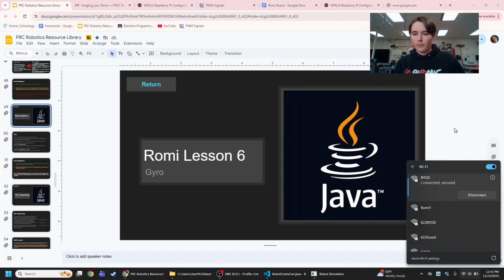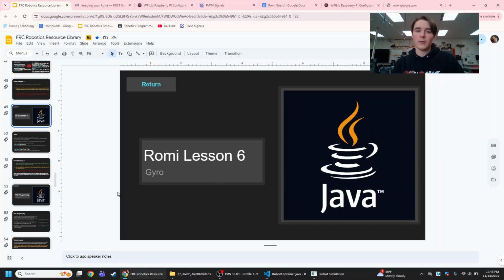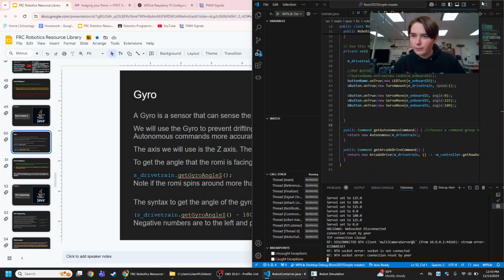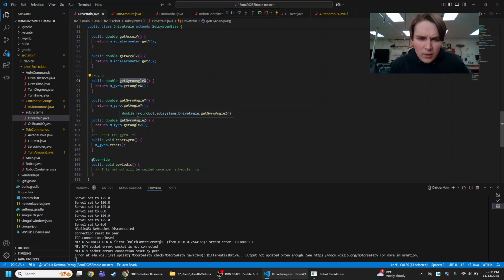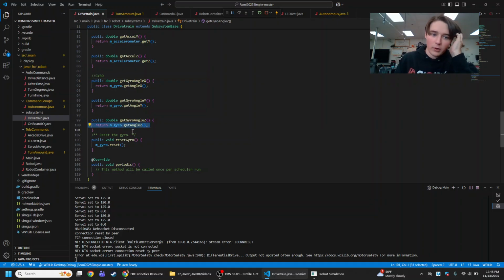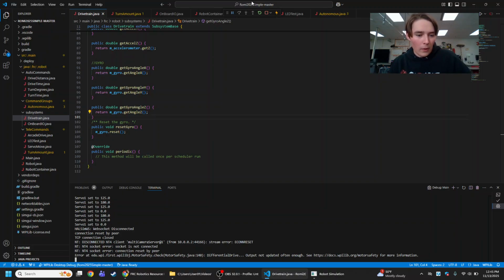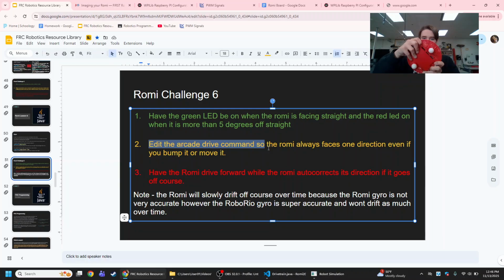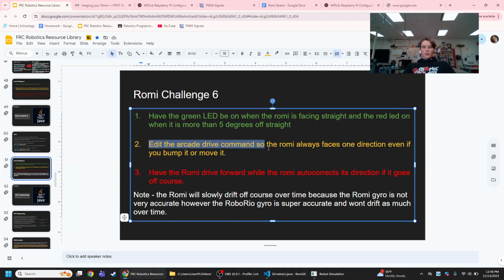Romi Lesson 6: Gyro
In this lesson, you will be using the gyro methods in the drivetrain subsystem to have your Romi automatically turn to a direction and move in a straight line. This is the final official lesson. After this, you can work on your own Romi project that incorporates 3 or more skills we learned in the videos.